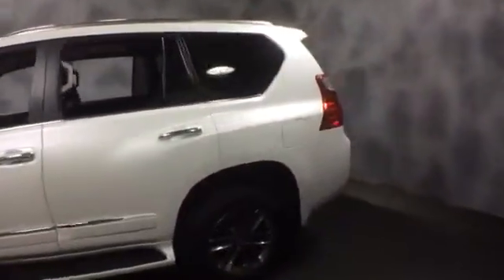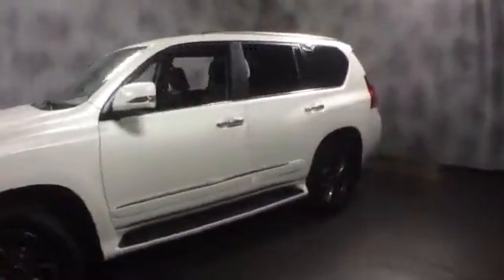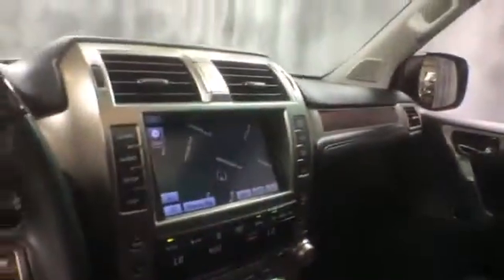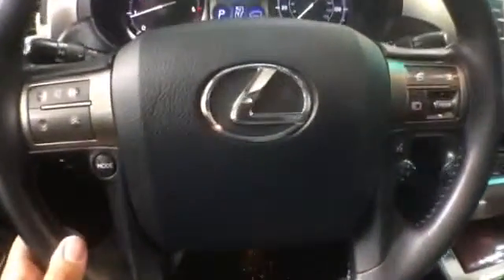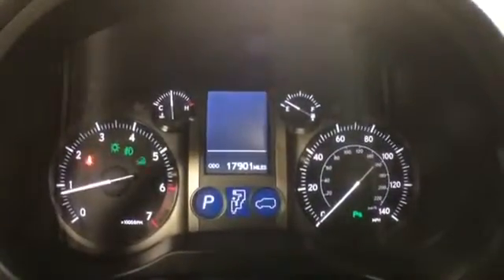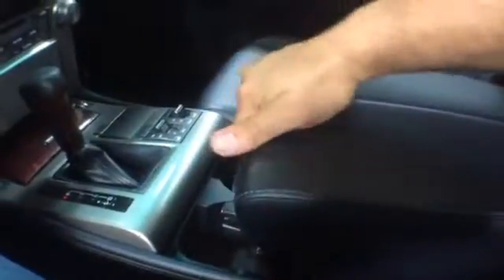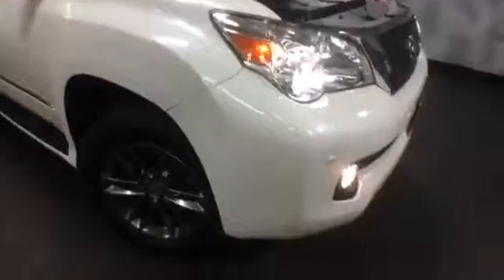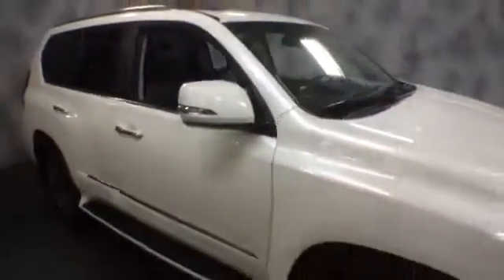2013 Lexus GX 460 | McGrath Lexus of Westmont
2013 Lexus GX 460  | McGrath Lexus of Westmont